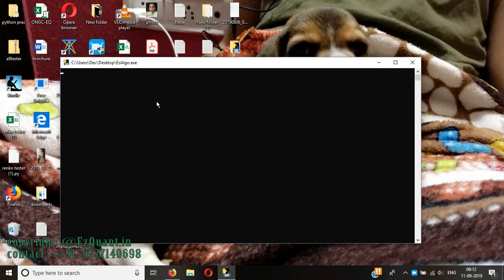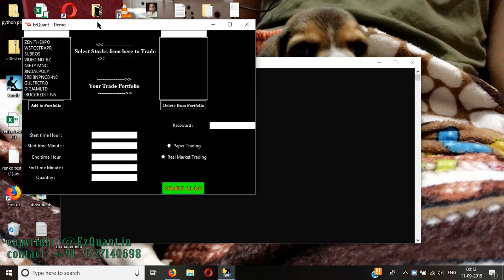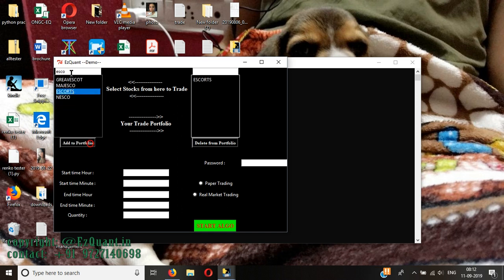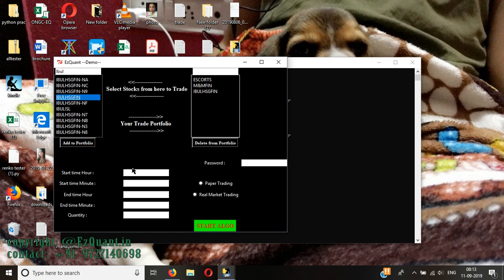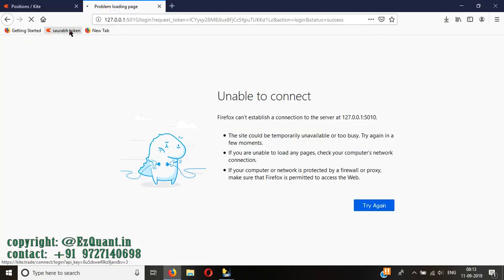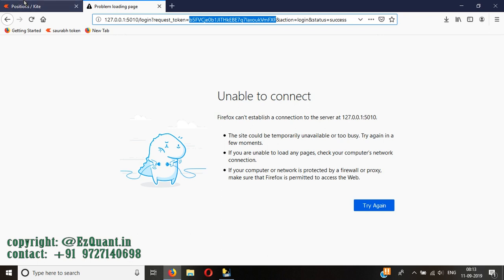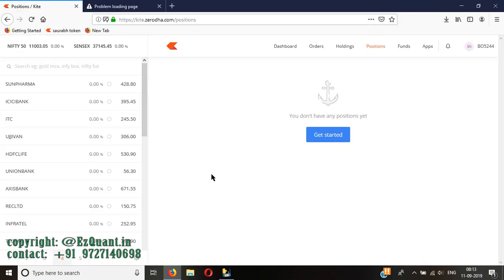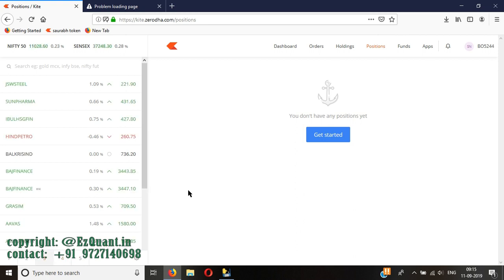EzQuant's AlgoTrading Software Live Demo : Day 2 - 100% Accuracy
This is the Demo of our AlgoTrading Software working in live markets.
Contact on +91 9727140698 to try it out yourself, also check out our
P.S. For demo purpose, we are trading with small quantity, you can run the same software to trade as many quantities as your capital and risk management system permits.